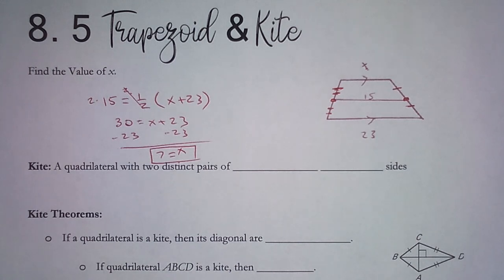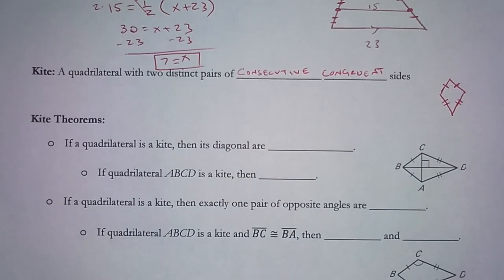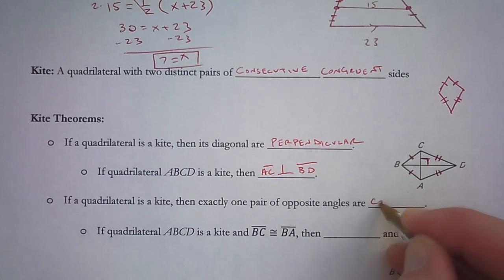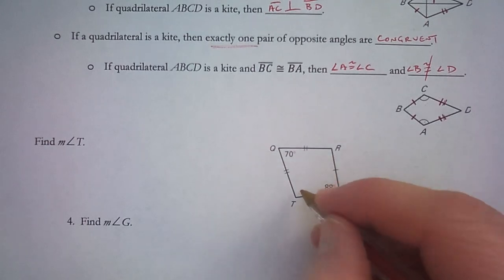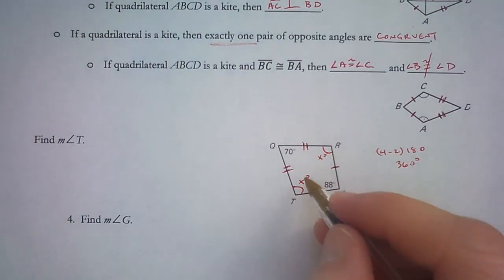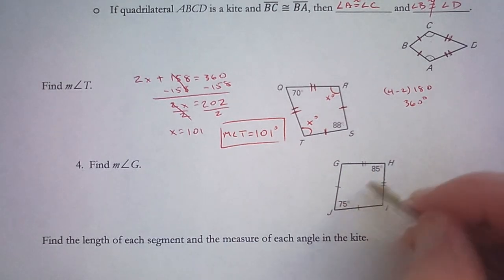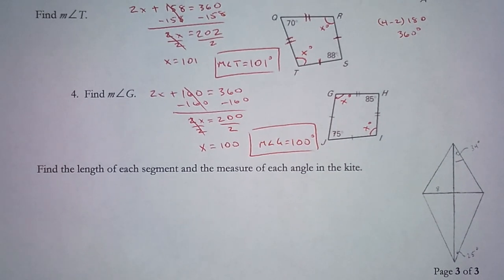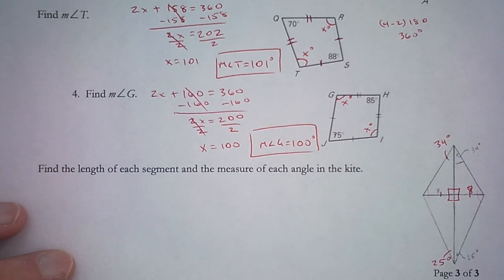Properties of a Kite (Geometry 8.5c)